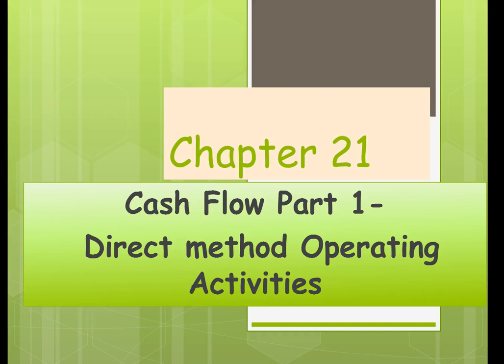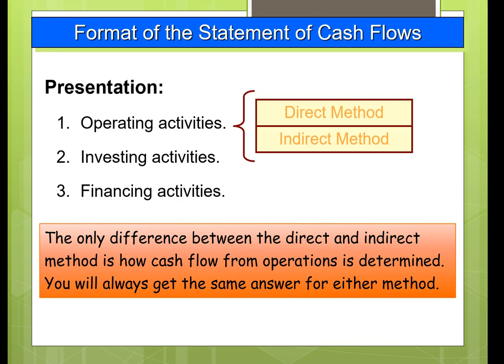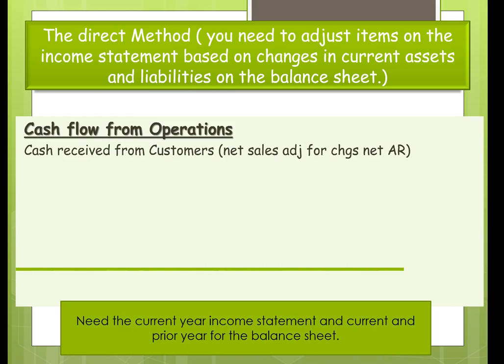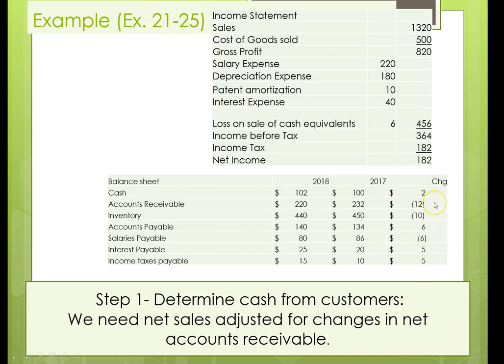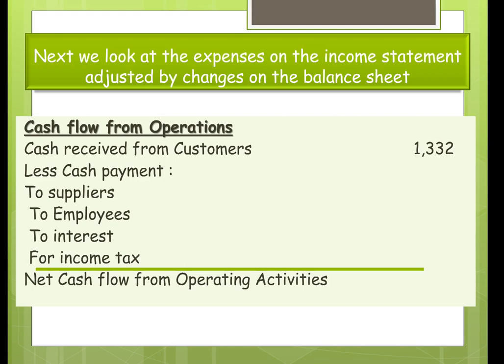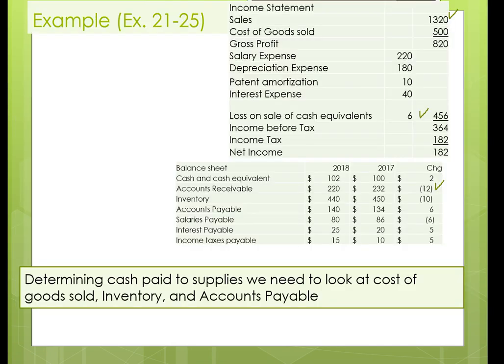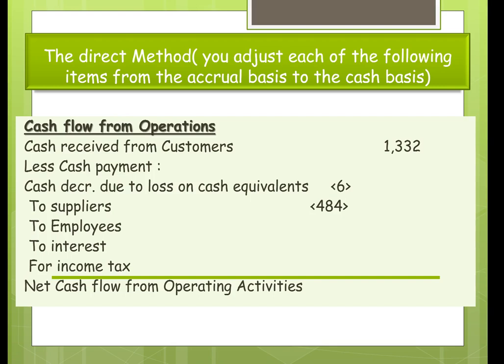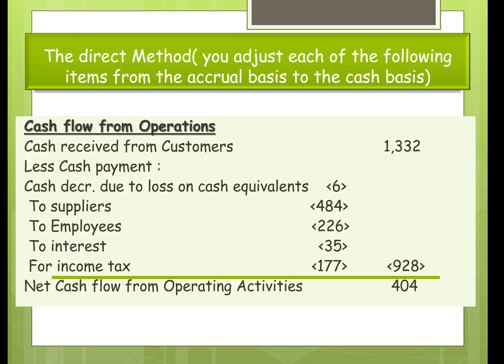Chp 21 part1 cashflow direct method